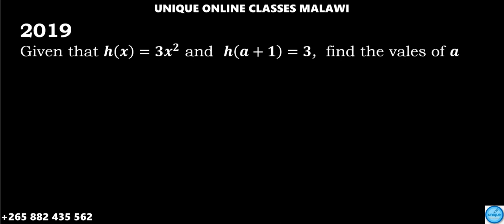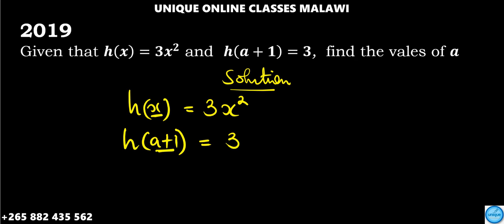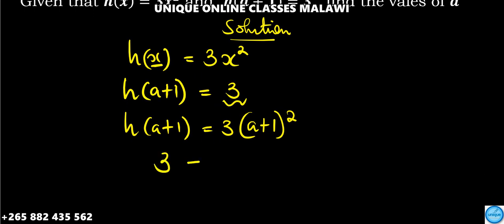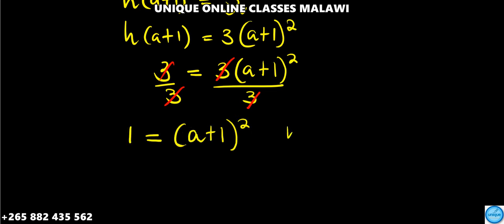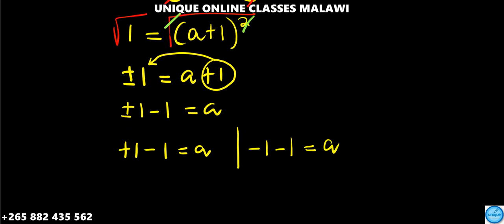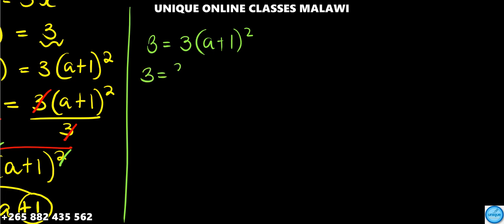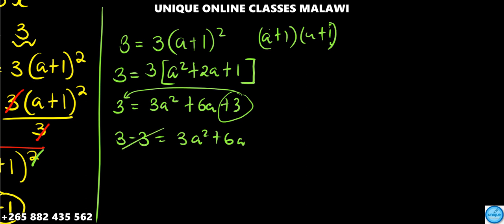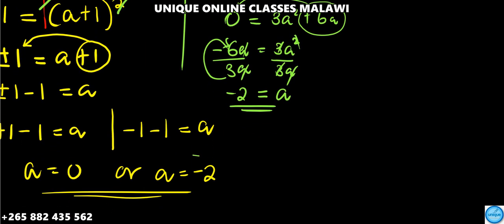Form 3 Maths - Mapping and Functions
In this am solving 2019 MANEB question involving mapping and functions.